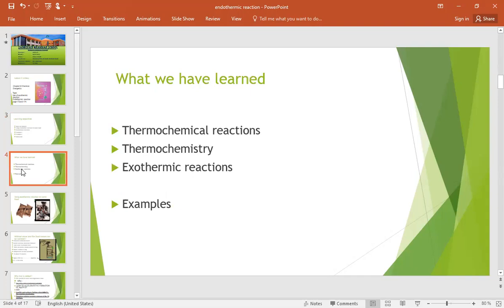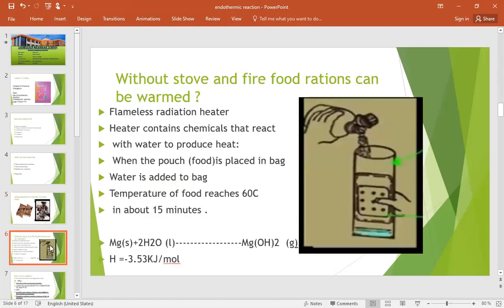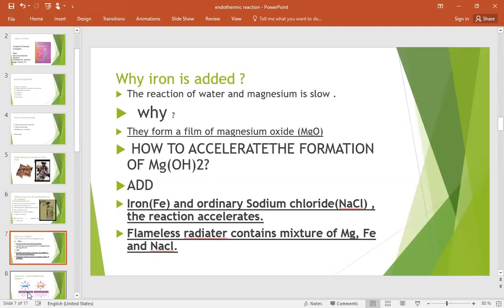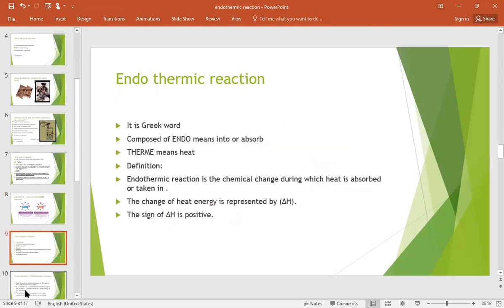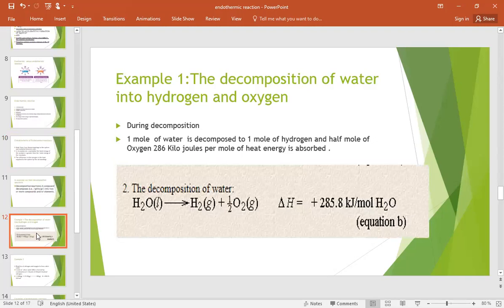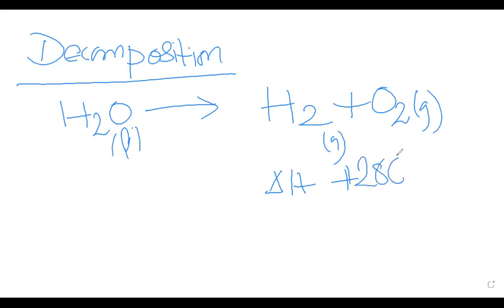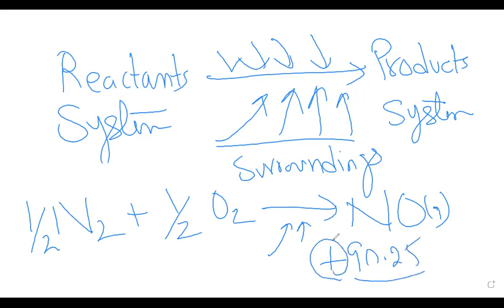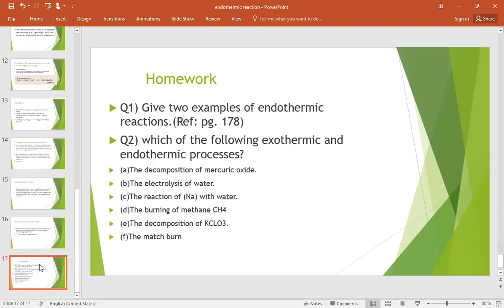Grade VIII M Chemistry Thursday 22 April 2021